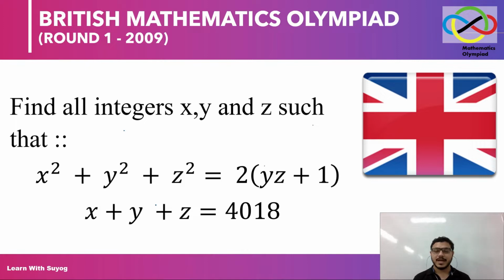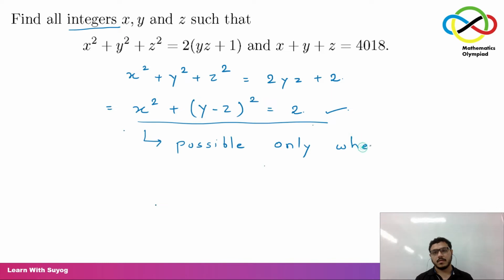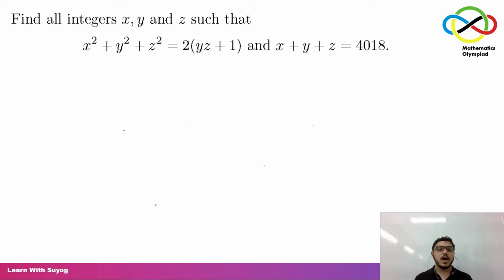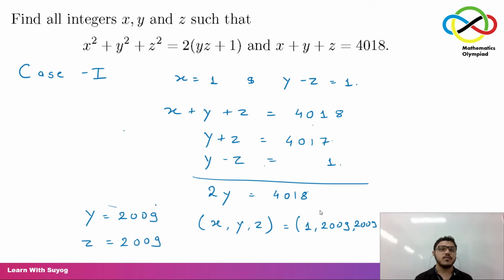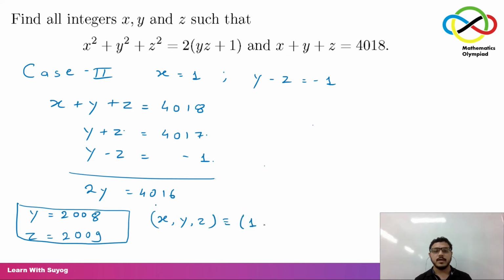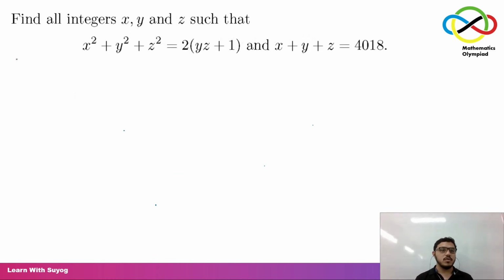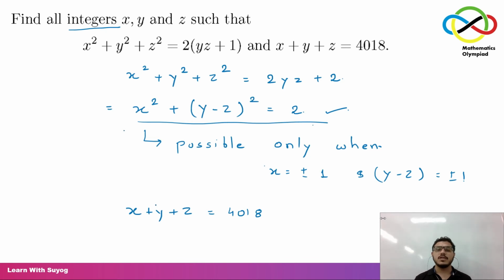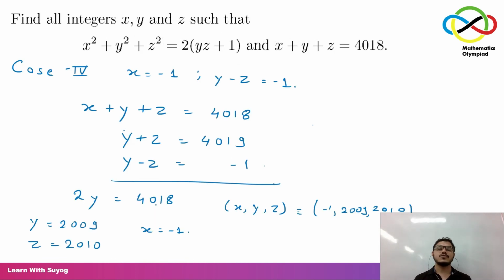BRITISH MATHEMATICS OLYMPIAD ( ROUND 1 YEAR 2009) | OLYMPIAD PROBLEMS | CHALLENGING PROBLEMS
About Mathematics Olympiad
Mathematics Olympiad is conducted worldwide for students to gain recognition for their math talent. The exam is held at different grade levels and come with a plethora of opportunities for students to win certificates, rewards, and even scholarships for advanced studies. One of the famous math Olympiads that promote math minds is the International Math Olympiad (IMO). Participants from over a hundred countries participate in this event every year. If you are thrilled about Mathematics, Here is everything you need to know about the Math Olympiad in India

In India National Board for Higher Mathematics (NBHM) is the in-charge of the international mathematical Olympiad activity. The selection process is implemented by Homi Bhabha Centre for Science Education (HBCSE) on behalf of NBHM. There are four stages for IMO selection process in India.
Stage-1 is the Pre-Regional Mathematical Olympiad (PRMO). PRMO exam is conducted at the school level. The exam duration is two and a half hours and students have to solve 30 questions.
Stage-2 is the Regional Mathematical Olympiad (RMO). The students shortlisted in the previous stage are eligible to participate in the RMO. The duration of the regional math Olympiad (RMO) exam is three hours and students have to solve six problems. Winners of this level are eligible for stage-3.
Stage-3 is Indian National Mathematical Olympiad (INMO) is conducted on the national level and winners are selected for the next stage.
Stage-4 is the International Mathematical Olympiad Training Camp (IMOTC). This camp is held at Homi Bhabha Centre for Science Education (HBCSE) from the month of April to May. This camp is organized to provide orientation to students by resource persons from various institutions across the country. There are several selection tests held throughout the camp and based on the performance of students in these tests, 6 participants are picked to represent India at the International Math Olympiad.

Complexity Level of Math Olympiad
Math olympiad aims to test the computational and competitive skills of students. The level of the math olympiad exam is relatively complex and requires students to have detailed knowledge of all topics in the syllabus. Students need to ensure ample practice and analyze their weak points for performing best in olympiad exams.

Math Olympiad - Eligibility
The eligibility for the math olympiad varies according to the type of olympiad exams the student is applying for. For instance, all students from classes 1 to 12 can apply for the International Math Olympiad conducted by the Science Olympiad Foundation.
Registration Process of Math Olympiad
While most of the math olympiad exams are conducted through the school, some let students apply individually. To know more about the registration details, students can visit the websites of concerned organizations or check with their respective schools.

Mathematics Olympiad Preparation - From 0 to 100 | Maths Olympiad 2021 Exam | Suyog Bakliwal